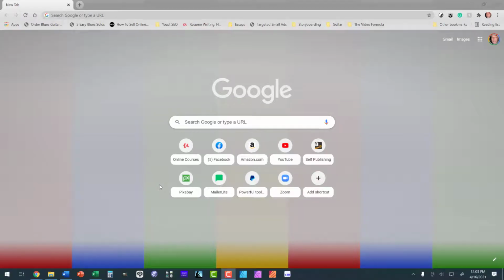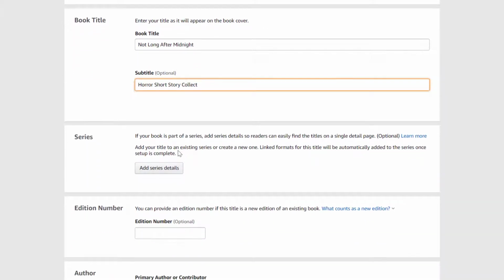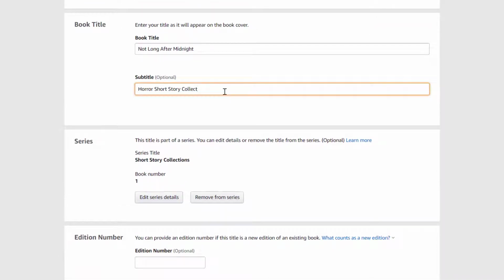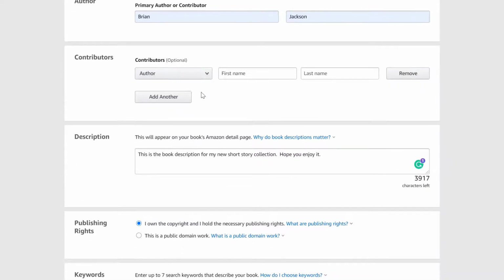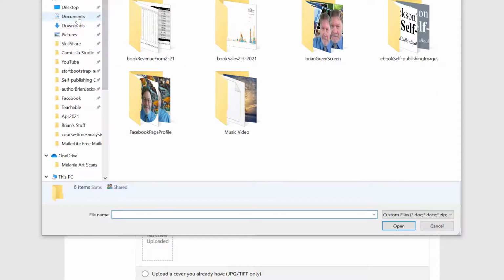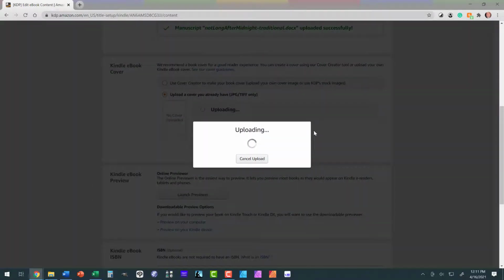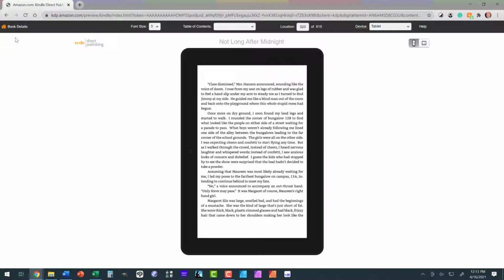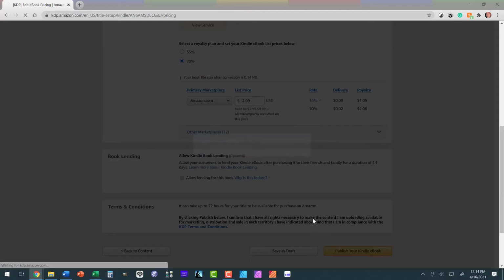Publish Your Manuscript in Amazon Kindle eBook Format Using KDP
In this lecture, I demonstrate the publication of your Amazon Kindle ebook using KDP.